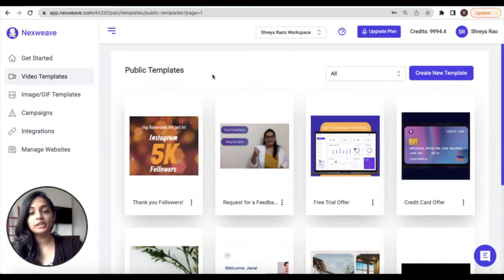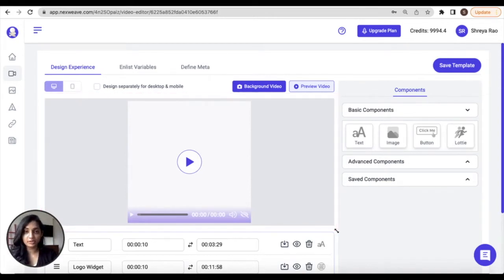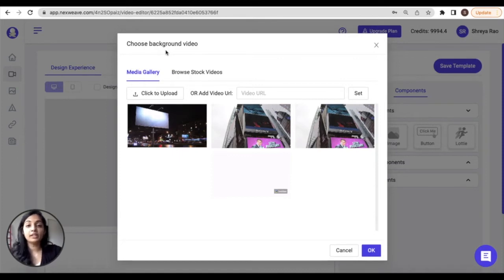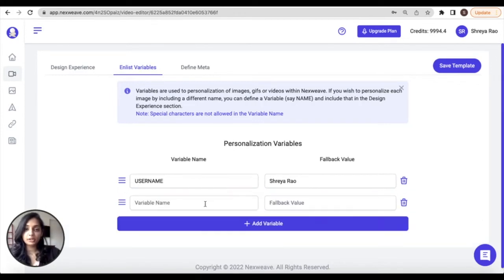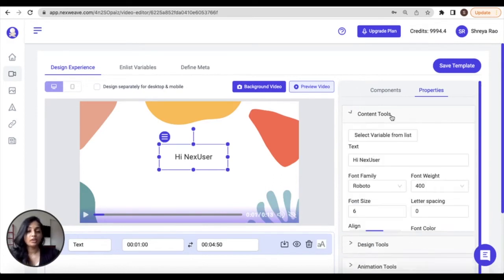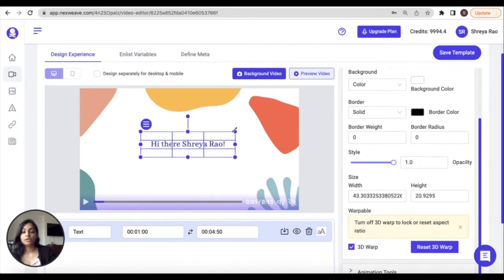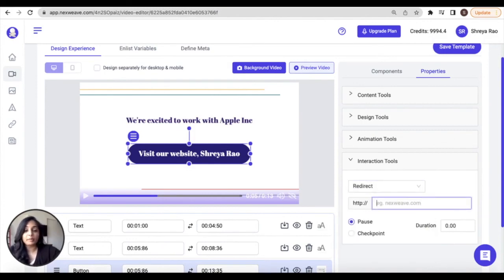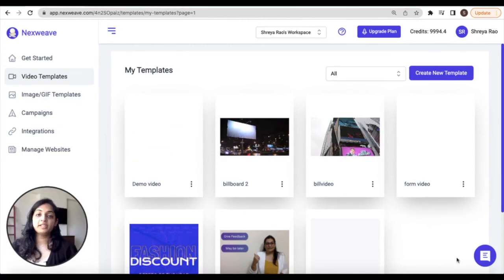Create personalized and interactive videos with Nexweave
Learn how you can add elements of personalization and interactivity to video templates created on Nexweave!